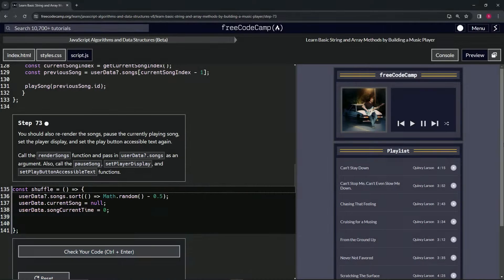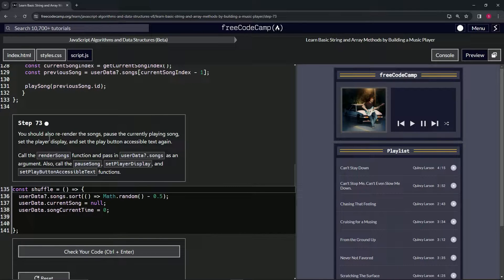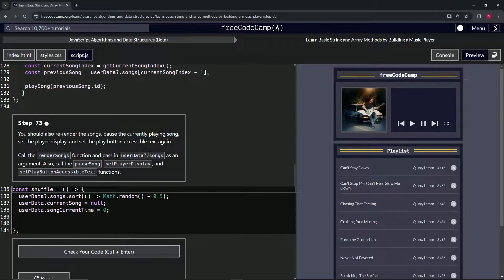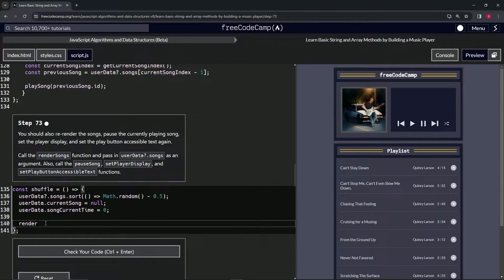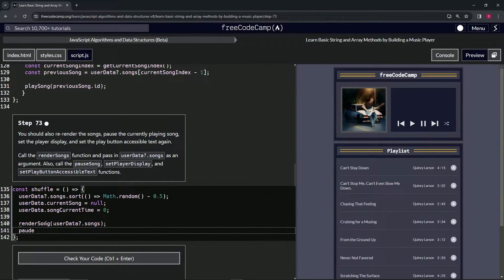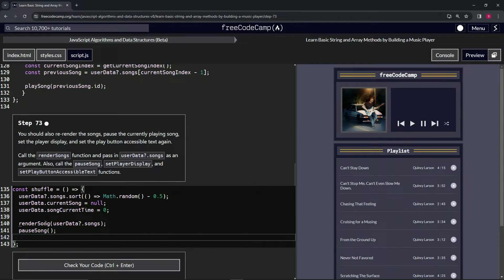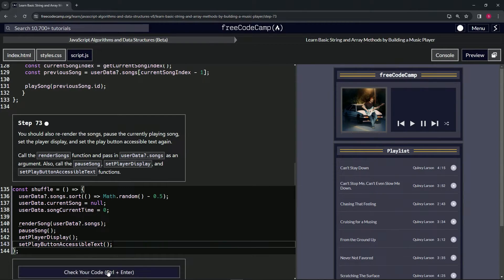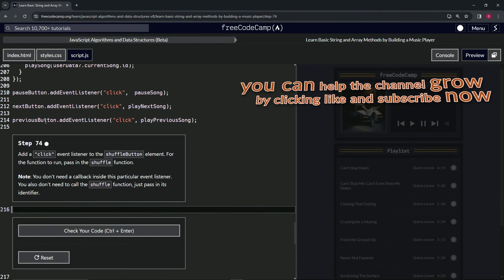Learn Basic String and Array Methods by Building a Music Player - Step 73 | freeCodeCamp | (Beta)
🌟 **"Revitalizing the Rhythm: Enhancing User Experience Post-Shuffle - Step 73 Web Development Guide"** 🌟

🔍 Step 73 in our web development series is pivotal, focusing on refreshing the user interface and maintaining a cohesive user experience following the shuffle action. This tutorial guides you through a series of essential function calls that ensure the music player reflects the newly shuffled playlist accurately. By re-rendering the songs, pausing any currently playing track, updating the player display, and setting accessible text for the play button, you create a seamless transition for users into a randomized musical journey. It's a crucial skill set for developers dedicated to crafting dynamic and responsive music applications.

📌 **Implementing Comprehensive UI Updates Post-Shuffle**:

Learn how to comprehensively update your music player's interface after activating the shuffle feature. This guide will show you how to call the `renderSongs` function with `userData?.songs` to update the song list visually, ensuring the displayed playlist matches the shuffled order. Additionally, you'll see how calling `pauseSong`, `setPlayerDisplay`, and `setPlayButtonAccessibleText` functions reinforces a smooth and intuitive user experience, resetting playback and providing clear, updated information to the user.

📊 **Elevating the Post-Shuffle Listening Experience**:

Explore the importance of immediate UI updates in enhancing the post-shuffle listening experience. By ensuring the music player accurately reflects changes in the playlist, pauses active playback, and updates display and accessibility texts, you significantly improve usability and satisfaction, making the shuffle feature a more engaging and user-friendly option.

✏️ **Celebrating Enhanced Interaction and Accessibility**:

Successfully integrating these post-shuffle updates marks a significant achievement in your journey as a web developer. Celebrate this progress, recognizing your evolving expertise in creating music players that not only offer dynamic content but also prioritize accessibility and user engagement through thoughtful interface design.

📘 **Reflecting on the Integration of Features for a Unified Experience**:

Pause to consider the broader impact of your work in integrating shuffle functionality with comprehensive UI updates. This tutorial highlights your capability to weave together various aspects of web development—state management, UI rendering, and accessibility—demonstrating a holistic approach to enhancing user experience in web applications.

Share your experiences with enhancing music players post-shuffle, engage in discussions about best practices in UI/UX design, and discover new projects that inspire and challenge your development skills.

📈 **Inspiring the Future of Web Application Design**:

As you refine your approach to updating the music player post-shuffle, we encourage you to share your insights, gather feedback, and engage with the developer community on further improving web application interactivity, usability, and accessibility. Your journey through this tutorial not only showcases your commitment to innovative web development but also contributes to a culture of user-centric design and continuous improvement within the developer community.